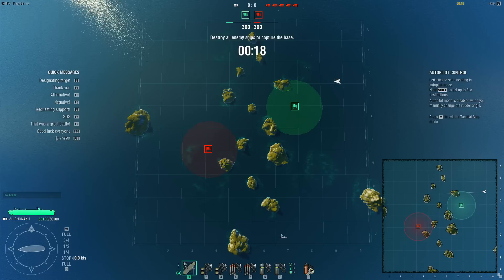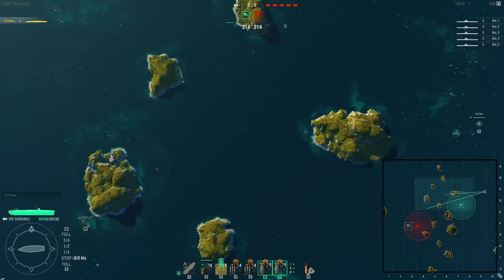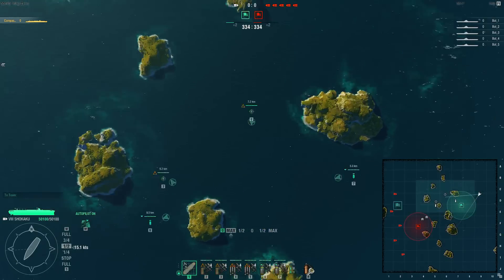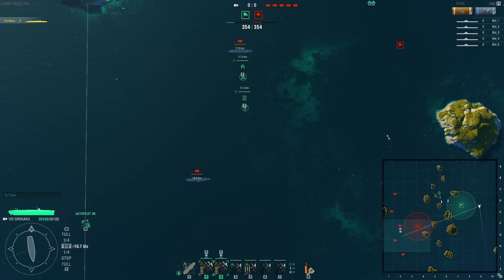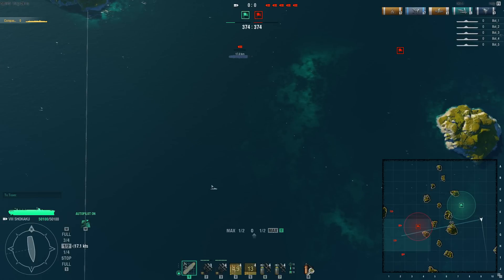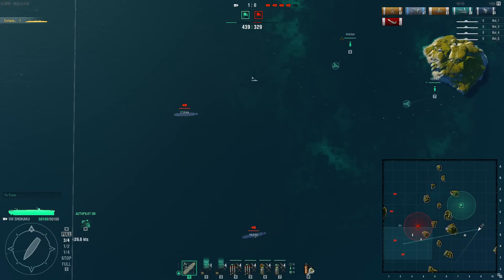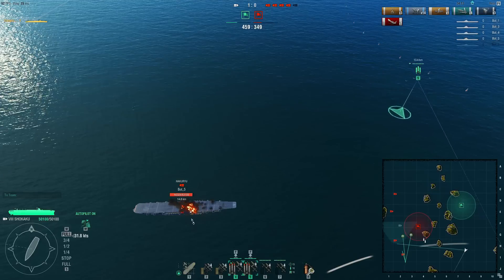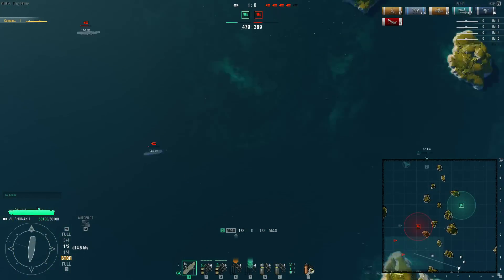World of Warships - VoiceAttack Task Force Development for Carriers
New feature to make commanding multiple squadrons easier is Task Force. Call out the Task Force Number (Number Keys for identical units from first to last) to get control of the squadron. To be released once I finish most of the work done.